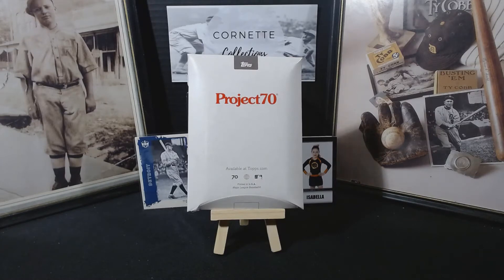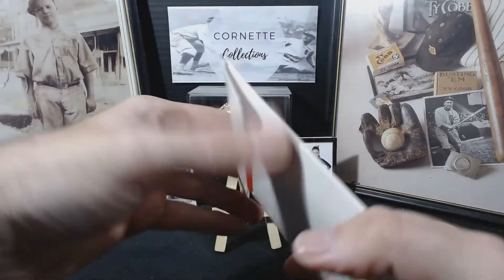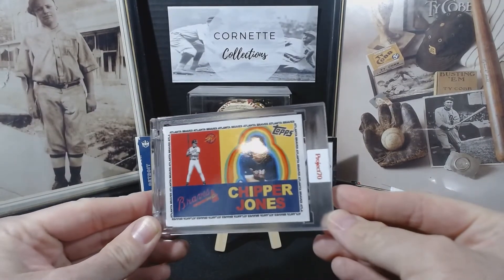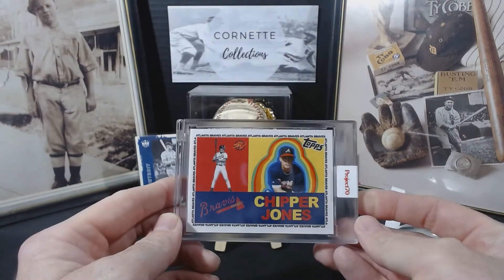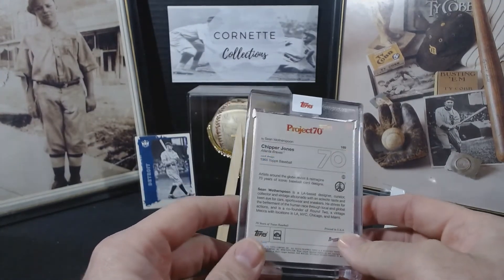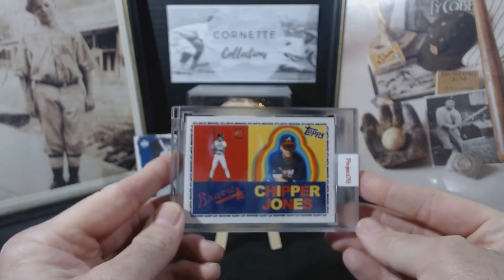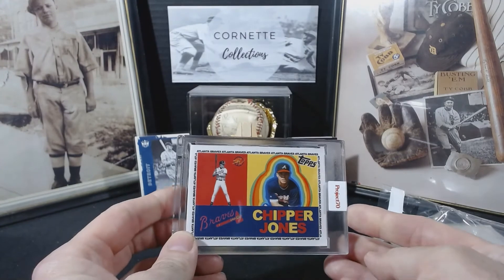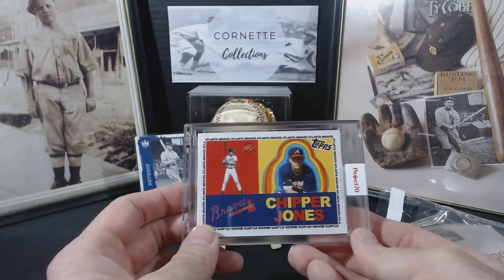Topps Thursday: Project 70 - Chipper Jones designed by Sean Wotherspoon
My latest delivery from Topps was a Project 70 Chipper Jones designed by Sean Wotherspoon and a Print Run of1451.

                              "Cornette Collections' Mystery Packs"
*4 packs of cards (variety)
*A personalized pack of cards based on your team preference along with a hit card (Relic/Auto/Numbered or a combination of either)
*$15 (includes shipping)